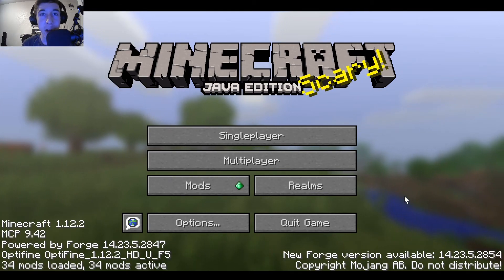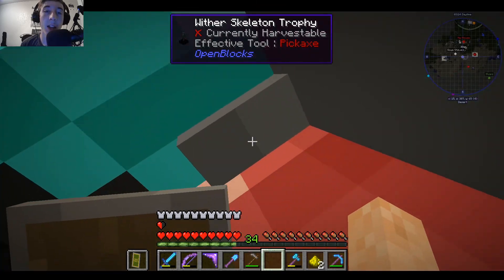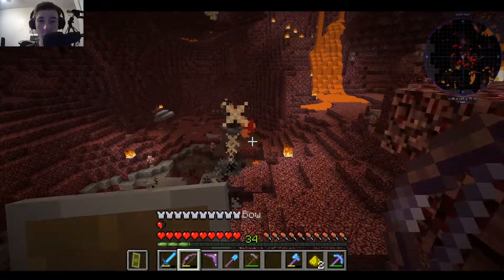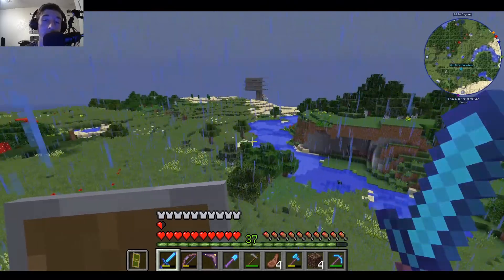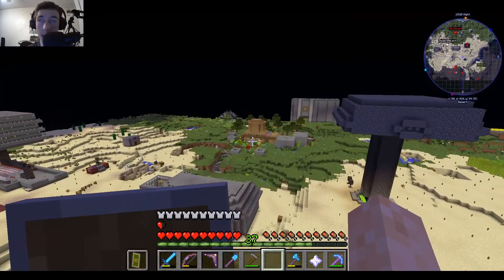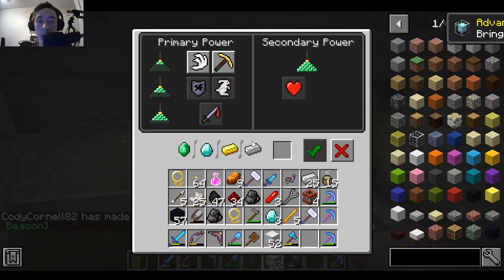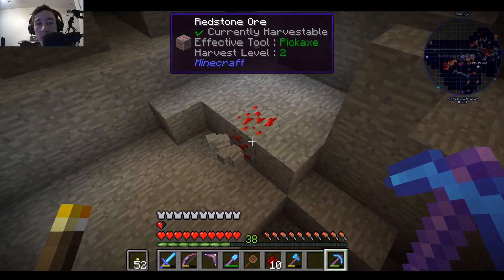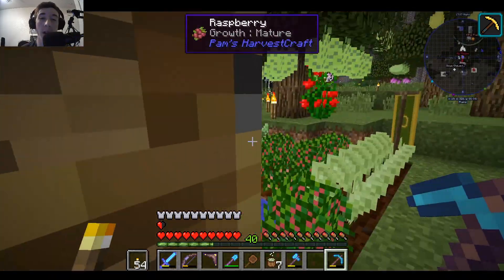Adventures In Flavor Town Ep 11 "Sky Laser"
In this video I kill the wither and make a max level beacon.